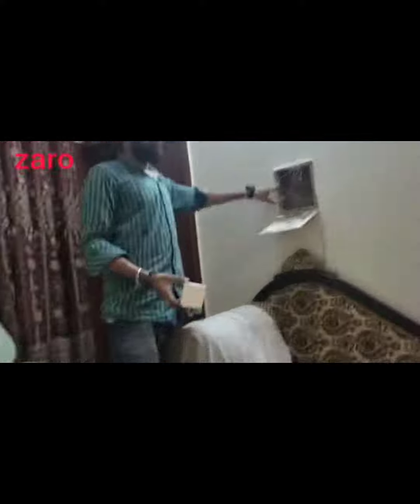How can transfer old electric board to new electric board